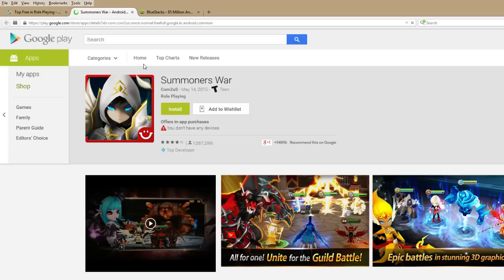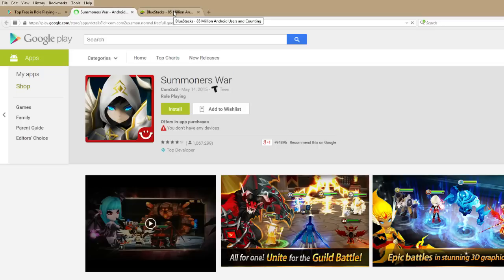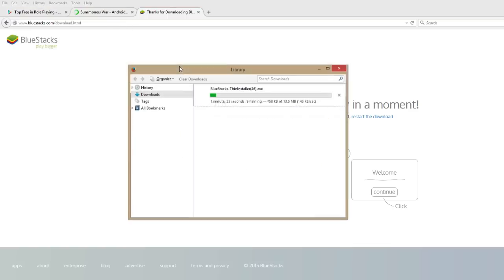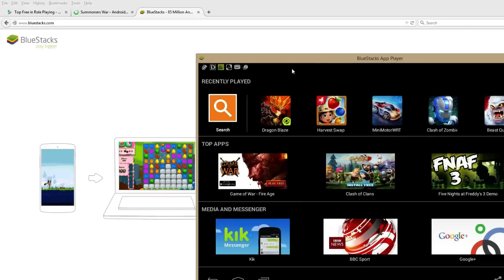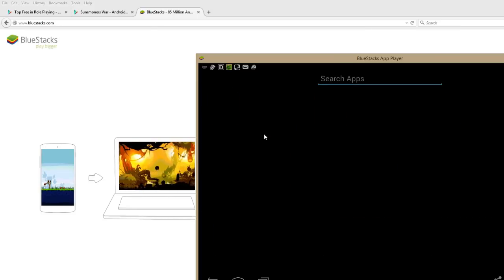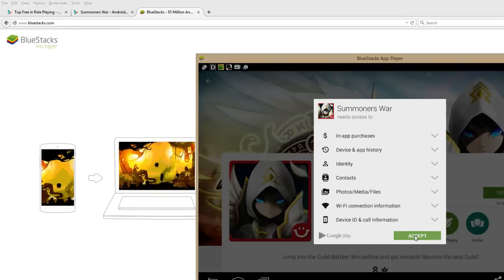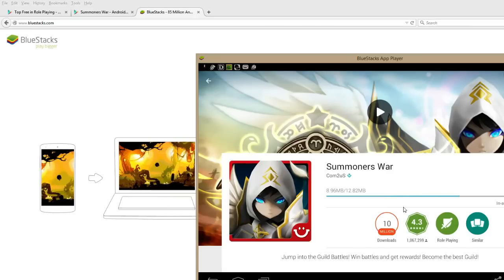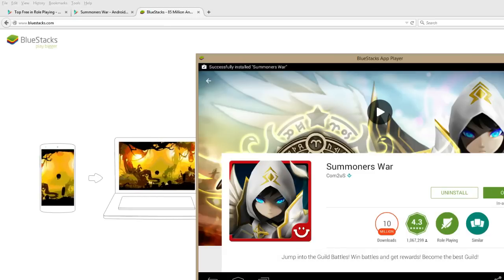Install & Download Summoners War for PC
This video will guide you through how to install the game Summoners War Sky Arena on your PC computer using the free app player called BLueStacks.